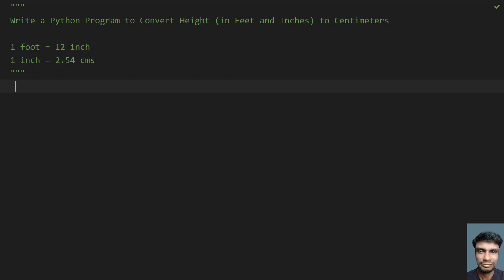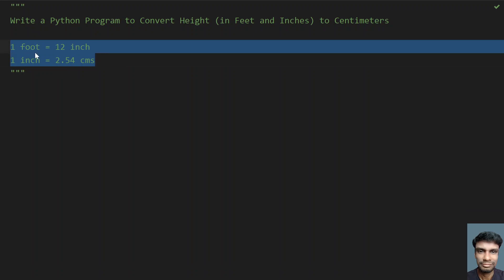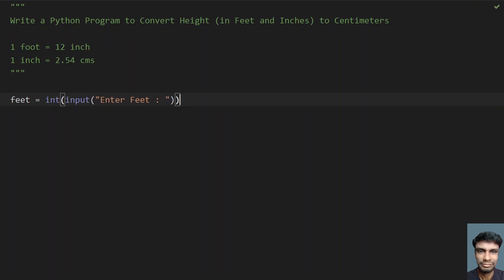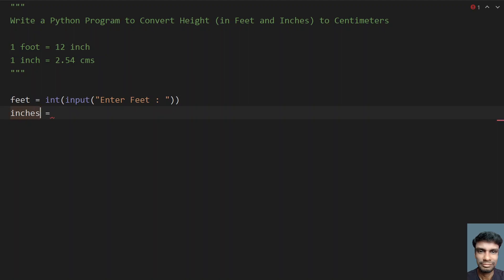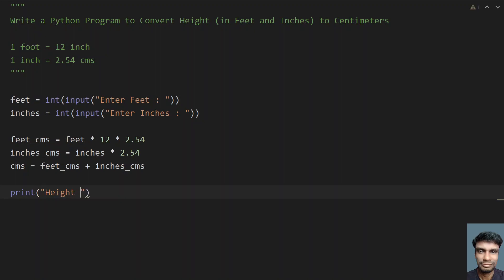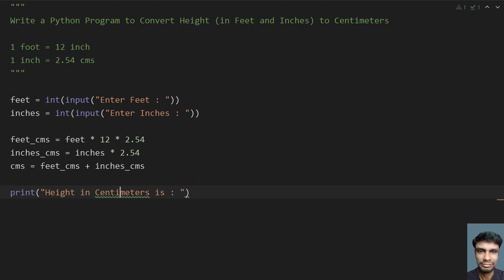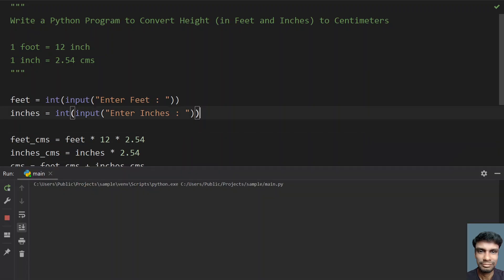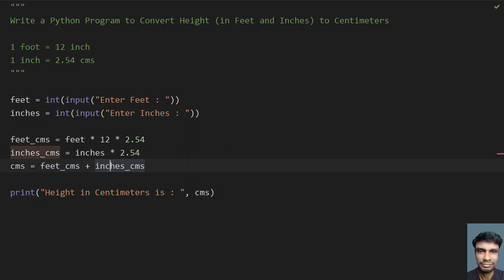Write a Python Program to Convert Height (in Feet and Inches) to Centimeters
In this video you will learn about how to Write a Python Program to Convert Height (in Feet and Inches) to Centimeters

1 foot = 12 inch
1 inch = 2.54 cms

feet = int(input("Enter Feet : "))
inches = int(input("Enter Inches : "))

feet_cms = feet * 12 * 2.54
inches_cms = inches * 2.54
cms = feet_cms + inches_cms

print("Height in Centimeters is : ", cms)